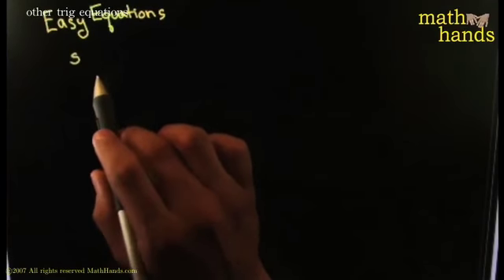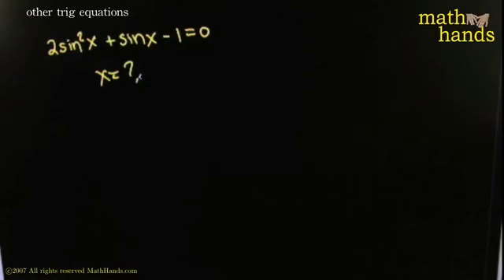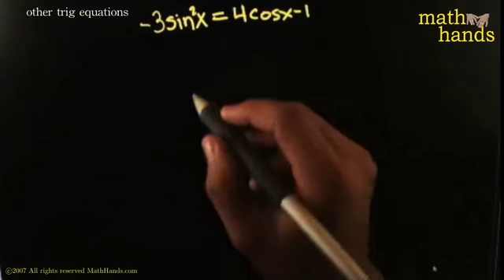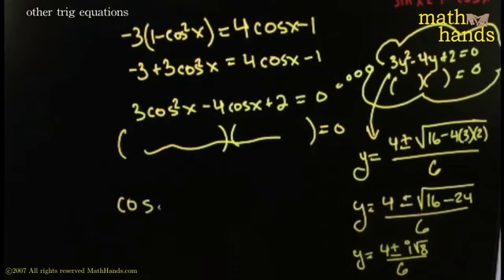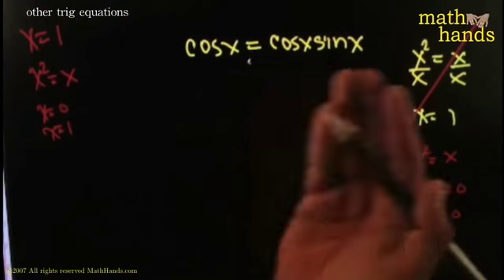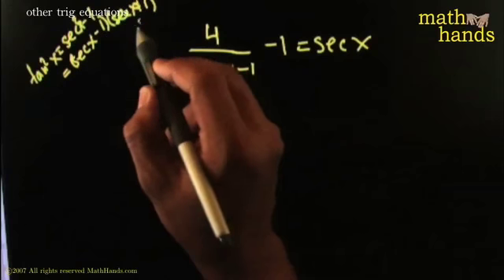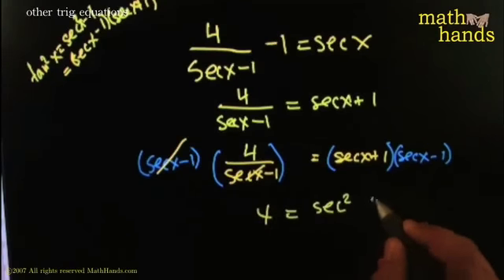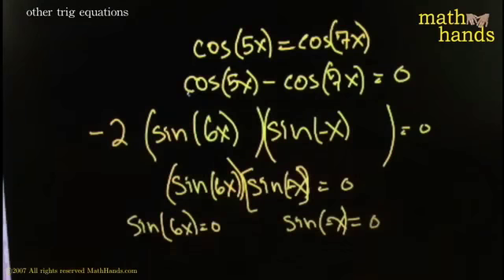104.05.03 Trigonometry Solving Other Trig Equations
This video is about 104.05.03 Trigonometry Solving Other Trig Equations